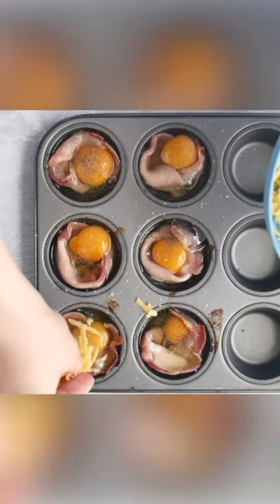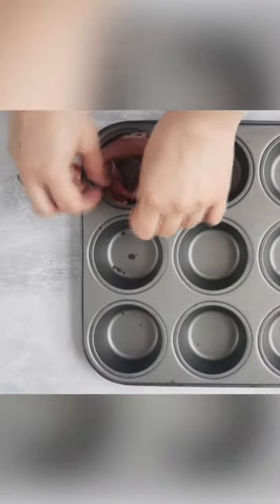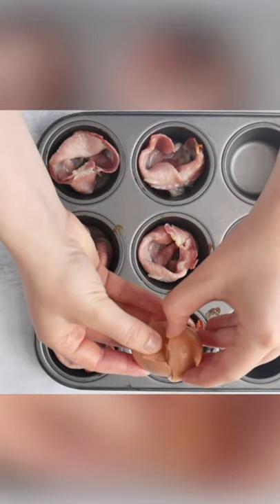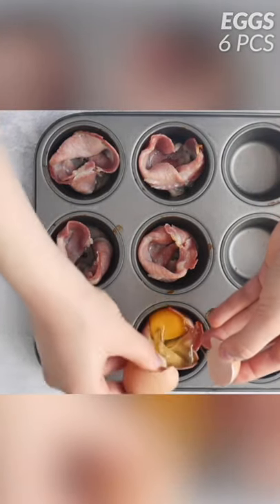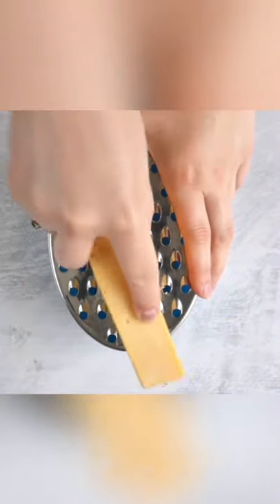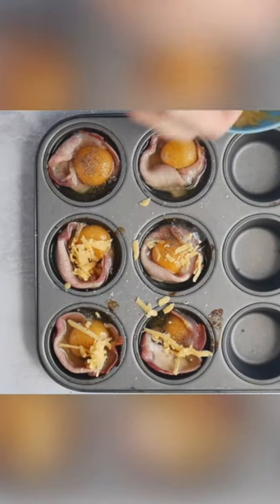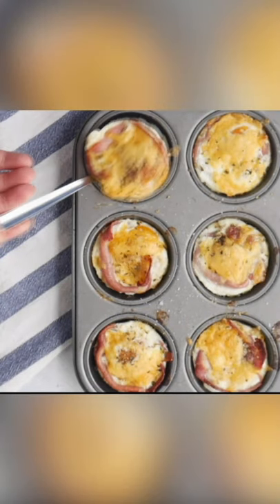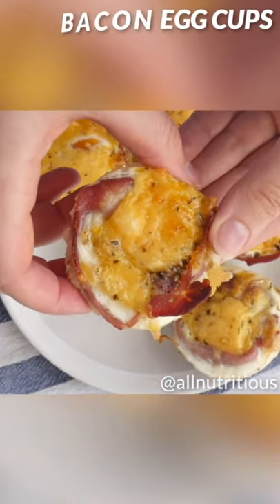Bacon Egg Cups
These bacon egg cups are a perfect keto breakfast idea! Make these when you're on a low carb diet and meal prep them for the days to come!